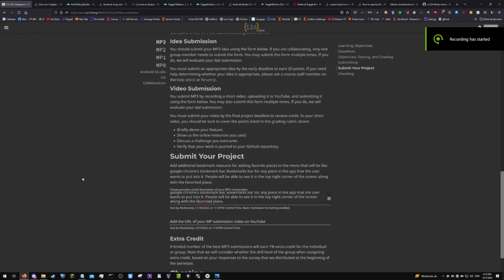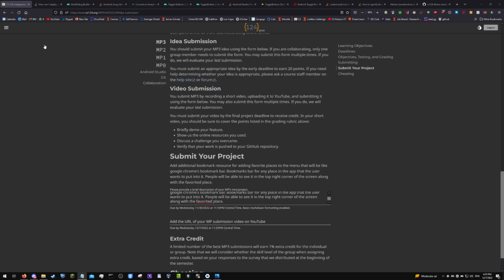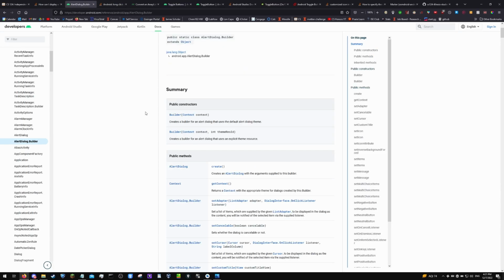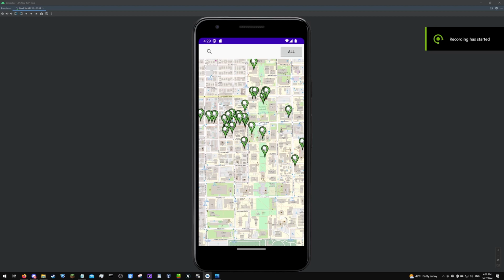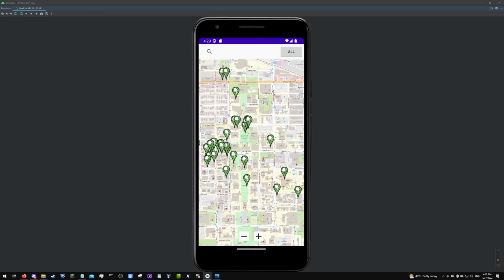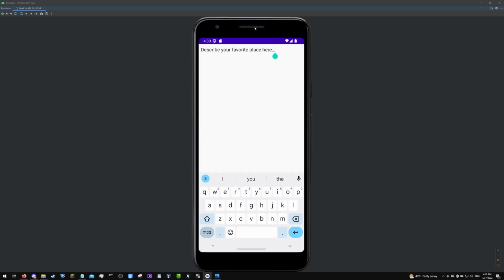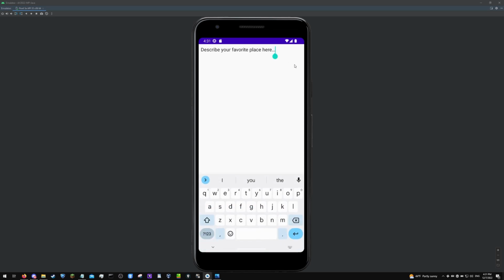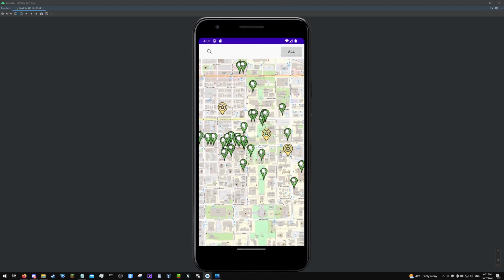MP3BANKSANDSHRIKAR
MP3 for CS124 for Banks and Shrikar